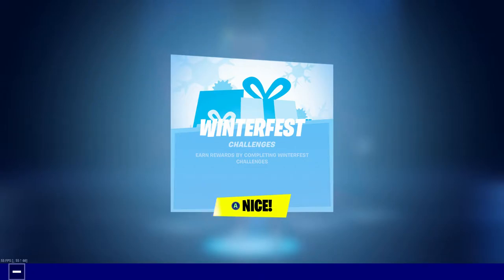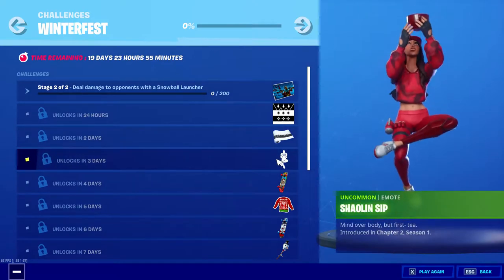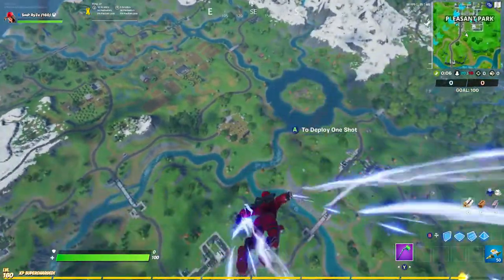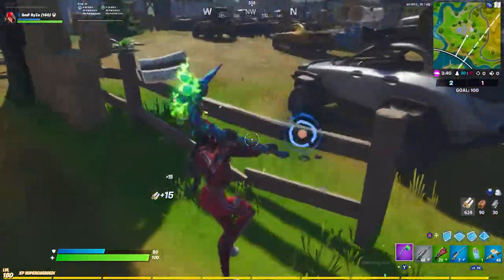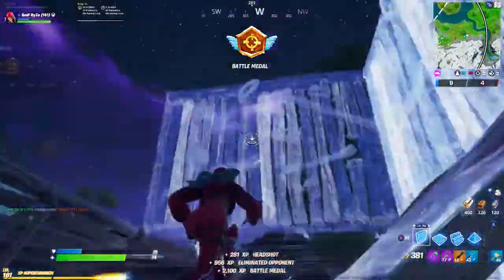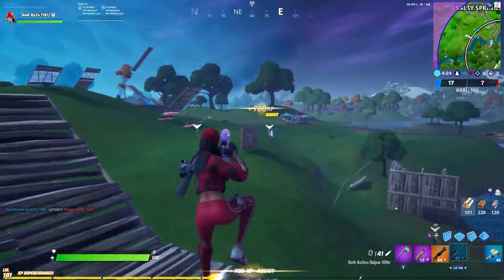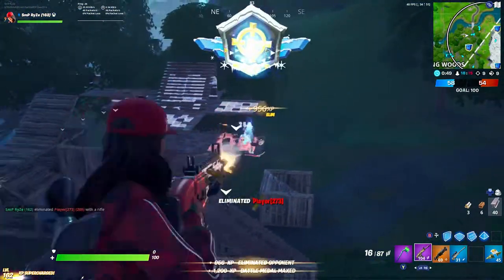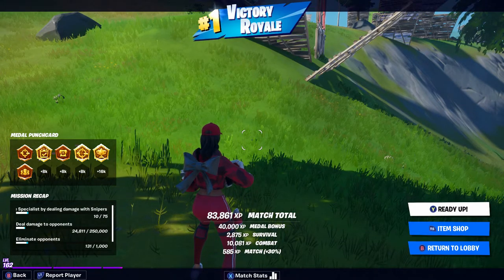WINTERFEST IS FINALLY HERE, CHALLENGES AND OPENING DAY ONE PRESENT!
HERE IS THE NEW FORTNITE WINTERFEST CHALLENGES AND LODGE, OPENING DAY ONE PRESENT, AND DAY ONE UNVAULTED WEAPONS IN WINTERFEST, NEW FORTNITE CHRISTMAS UPDATE!